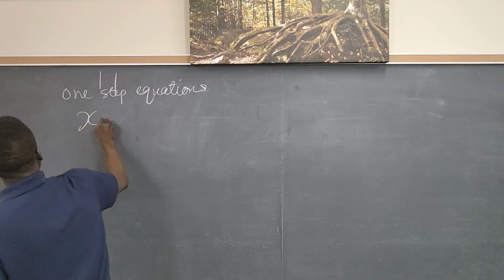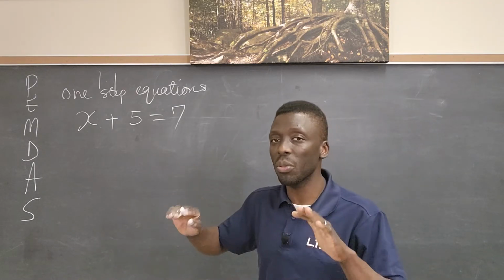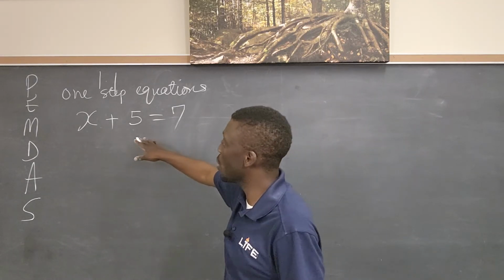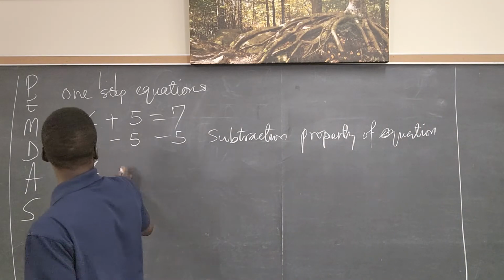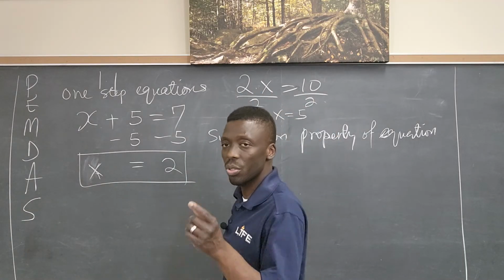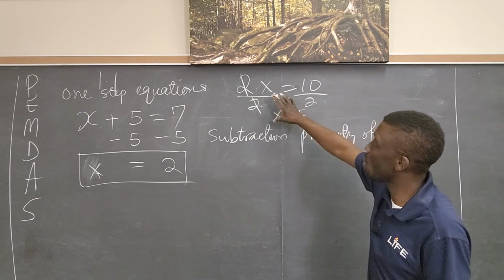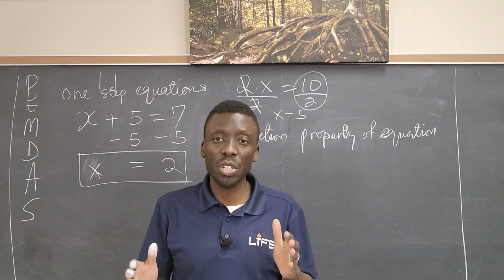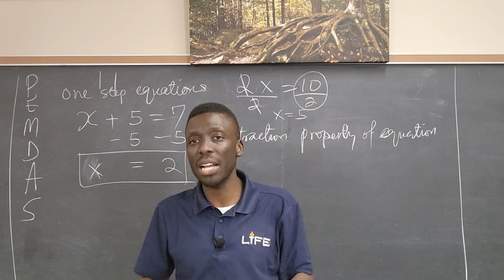Basics of Equations (IM2-1)